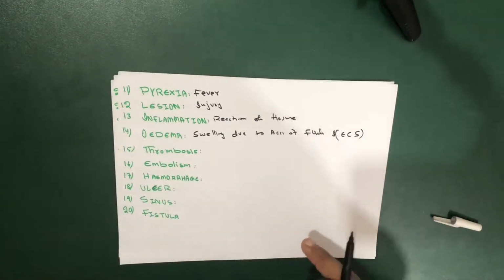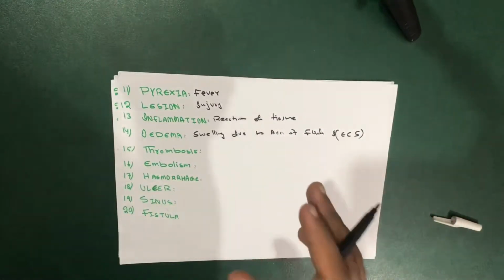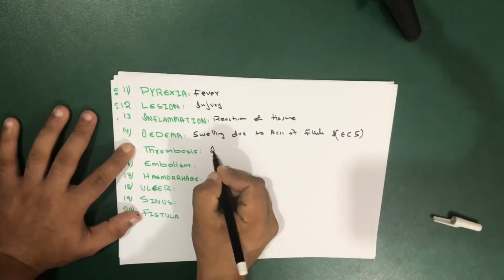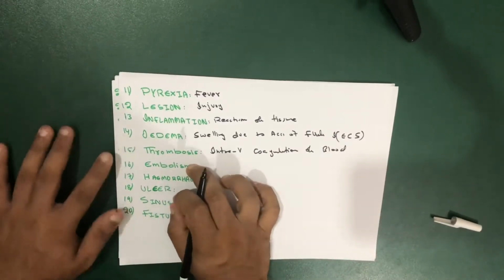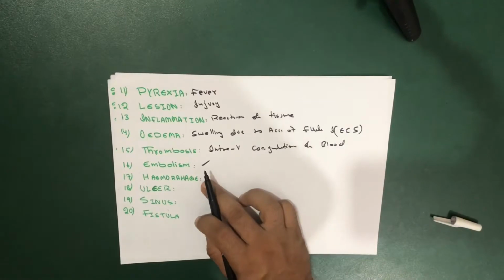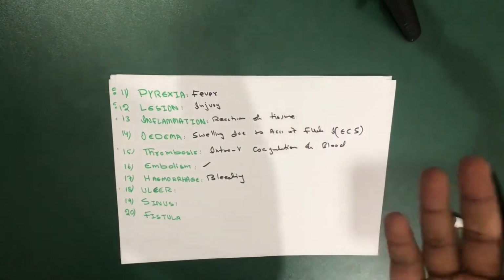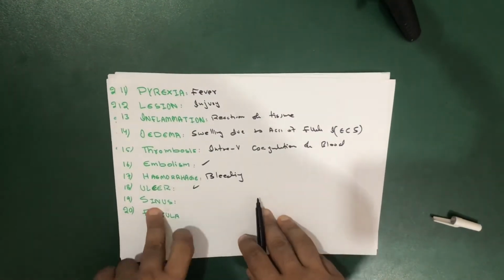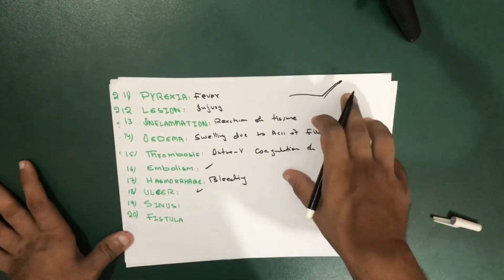Basic terms of clinical anatomy part 2